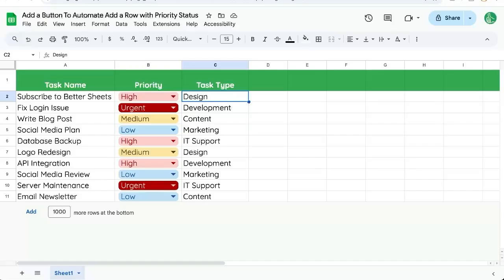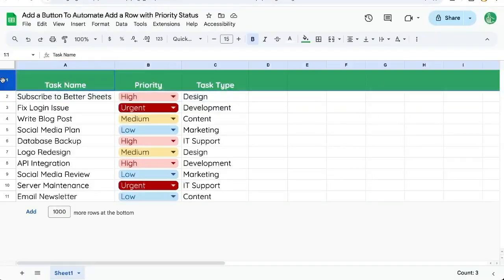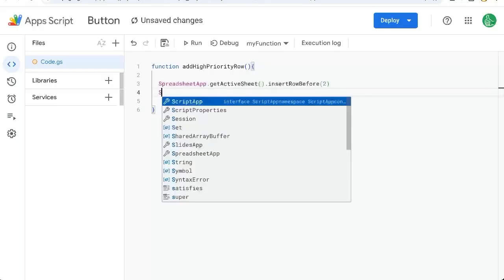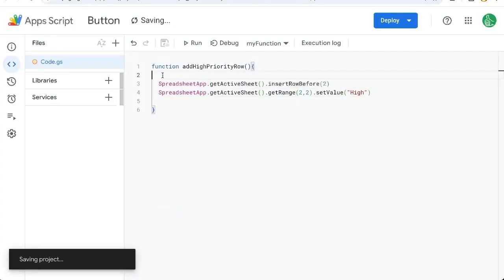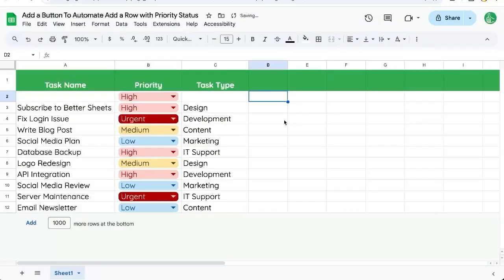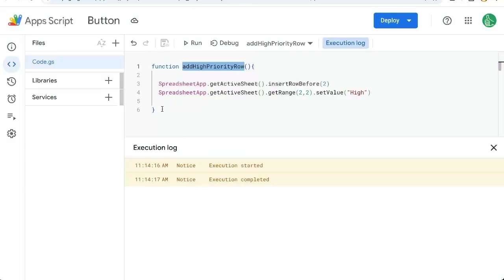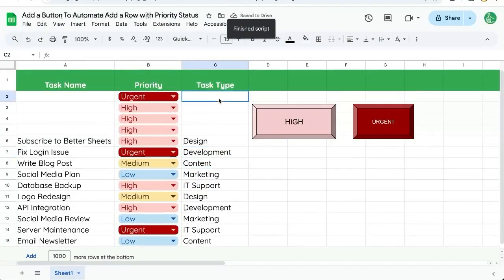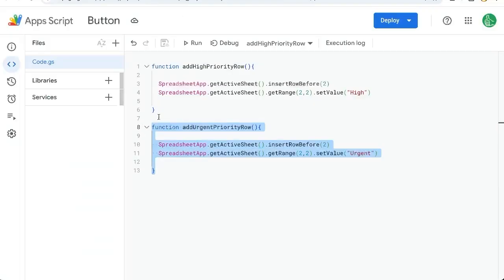Add a Button To Automate Add a Row with Priority Status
Automate Row Insertion with Priorities in Google Sheets Using Apps Script

In this tutorial, learn how to enhance your Google Sheets by automating the process of adding new rows with assigned priorities using Google Apps Script. We'll walk you through creating functions to add rows with pre-set priority values, and demonstrate how to tie these functions to custom buttons for easy use. Get more out of your Sheets by automating repetitive tasks and improving your workflow efficiency.

00:00 Introduction to Automating Row Insertion
00:14 Creating the Add High Priority Row Function
00:28 Inserting and Formatting Rows
00:59 Setting Priority Values
01:26 Saving and Running the Script
01:41 Automating with a Button
02:27 Creating the Urgent Priority Button
03:24 Adding More Priorities
03:37 Subscribe for More Automation Tips